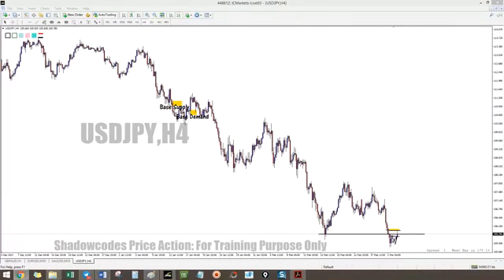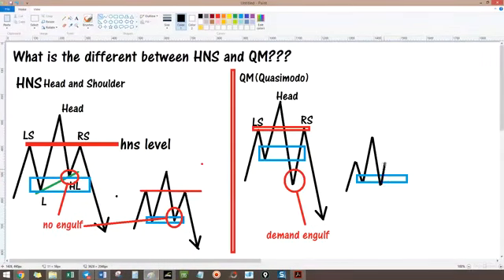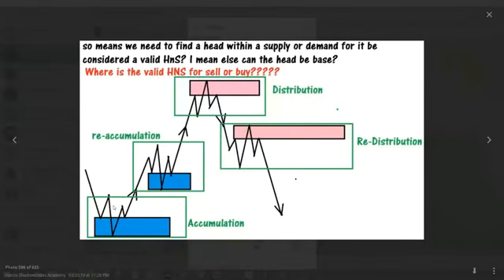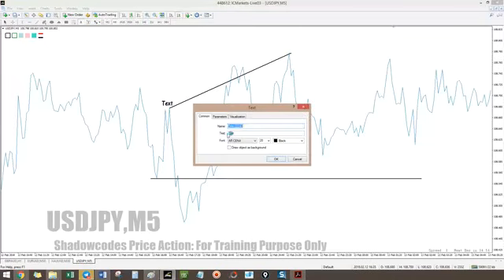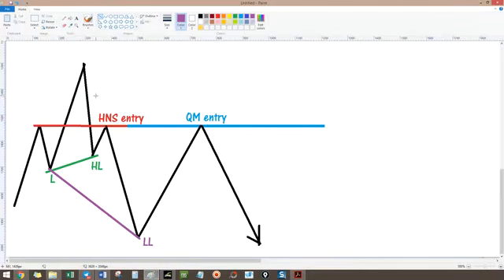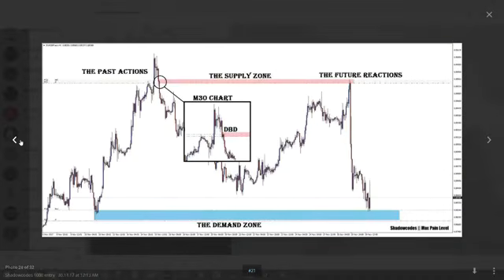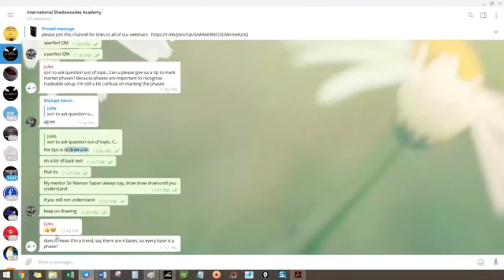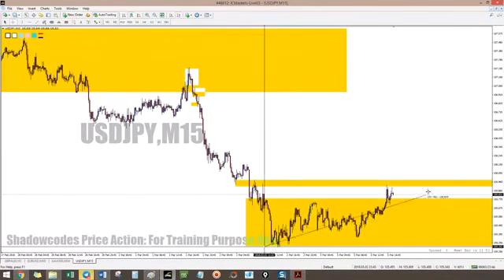Quasimodo method (QM trader) Day 13 Market Structure QM Pattern